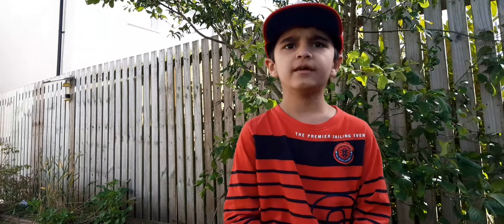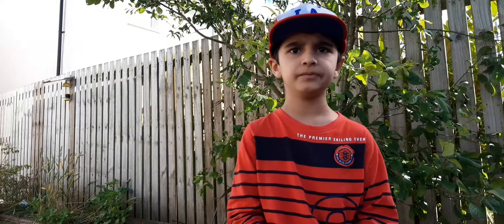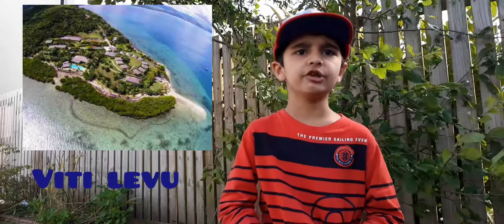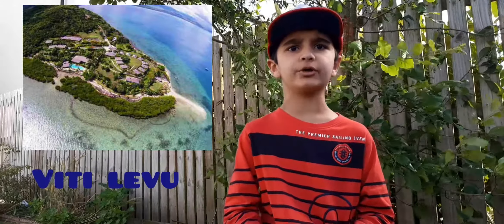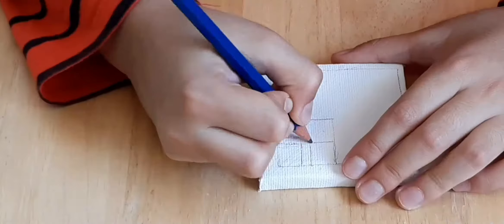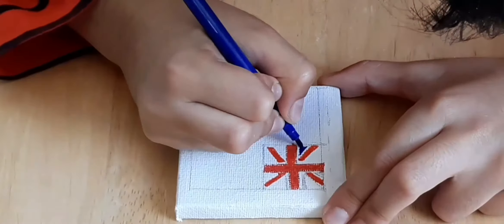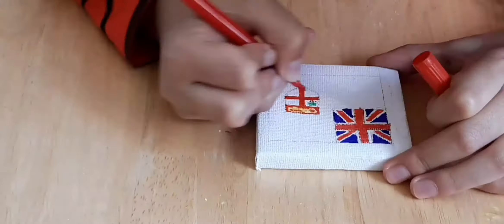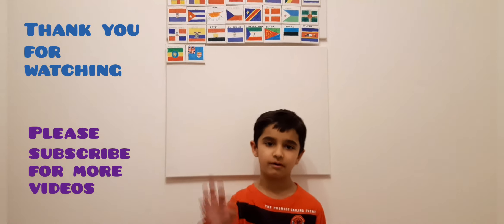Countries and Flags - Fiji